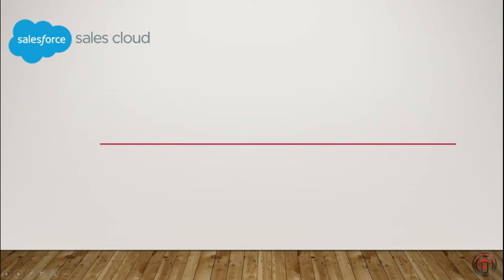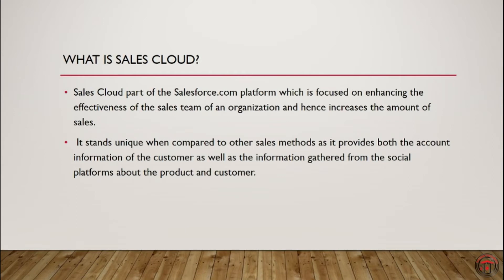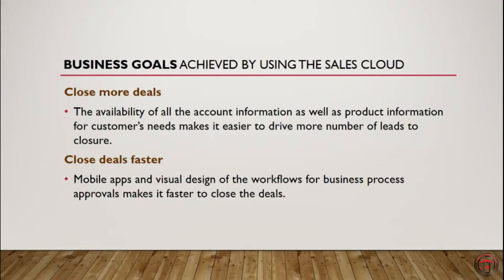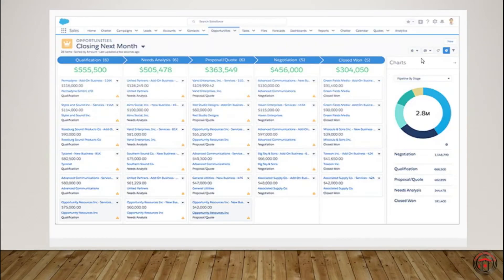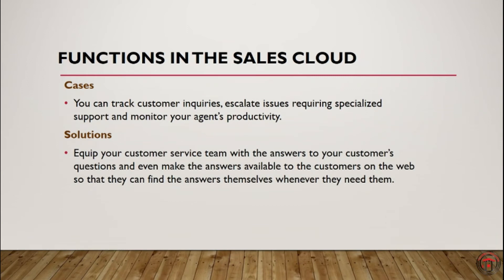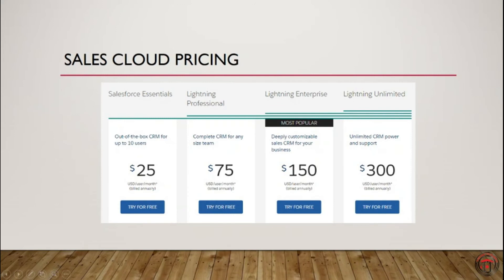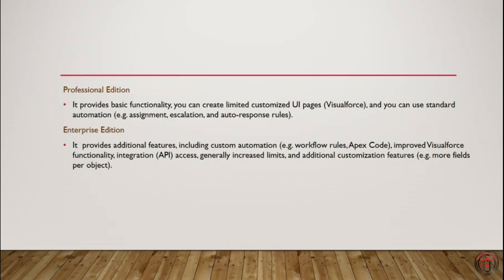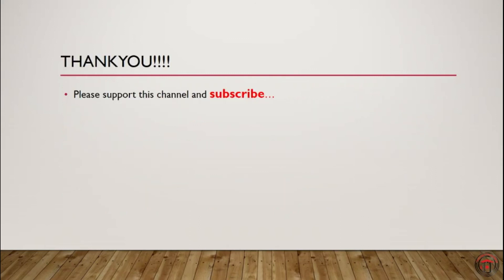Salesforce Sales Cloud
Agenda:-
1) What Is Sales Cloud?
2) Business Goals achieved by using the Sales Cloud?
3) UI?
4) Functions in the Sales Cloud?
5) Sales Cloud Pricing?